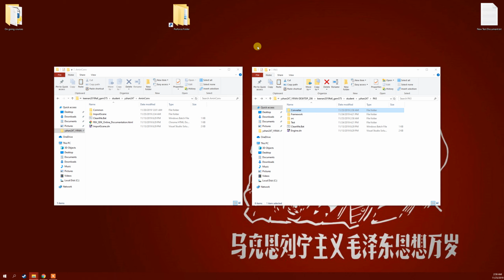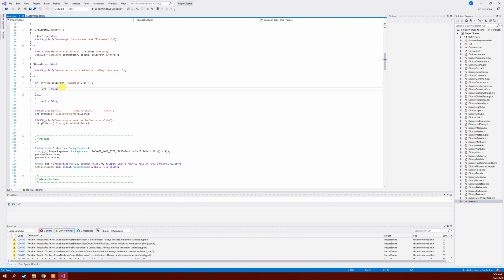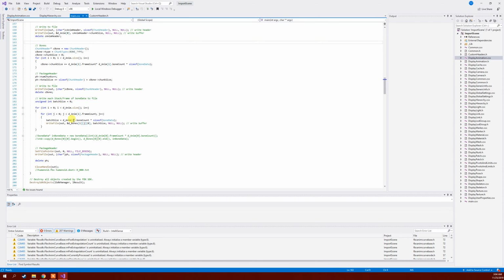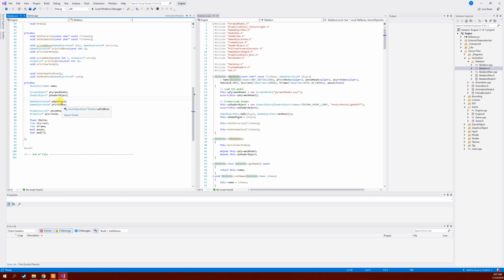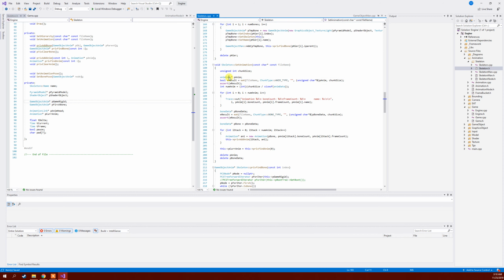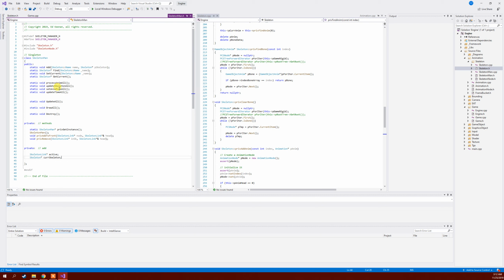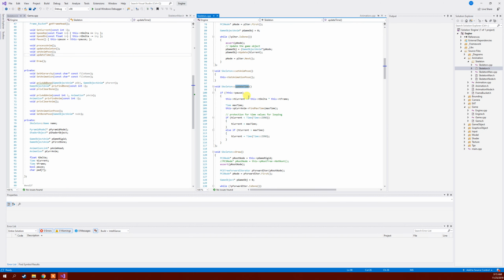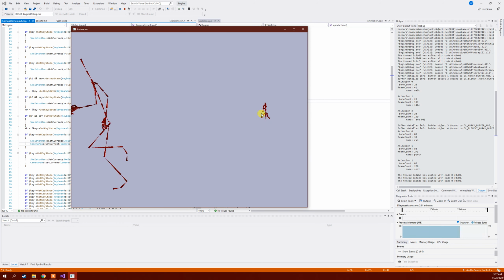GAM 575 PA5